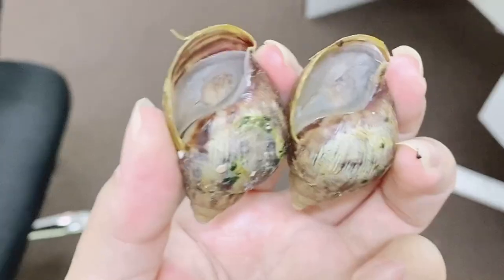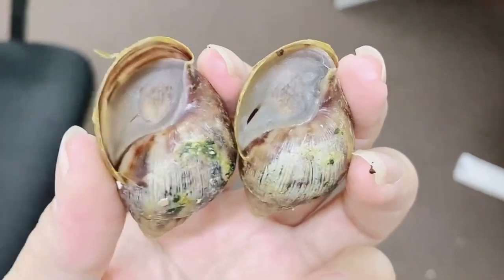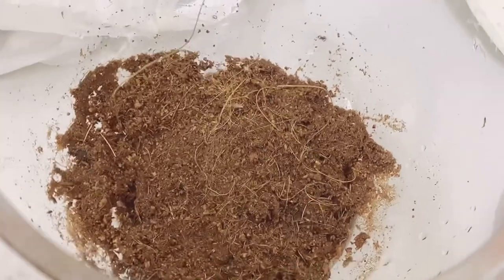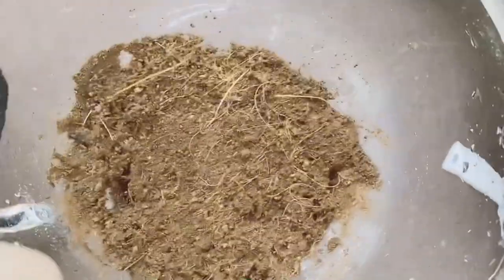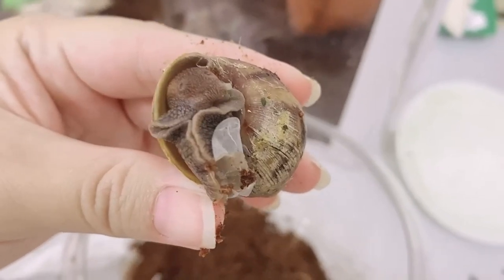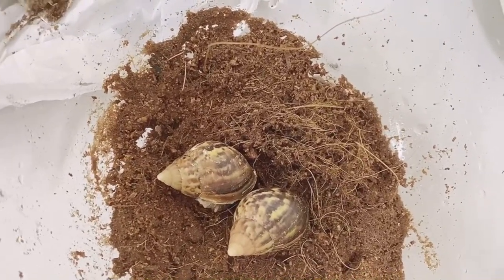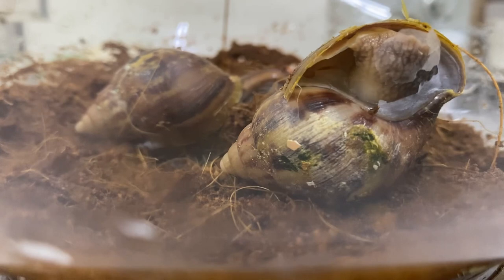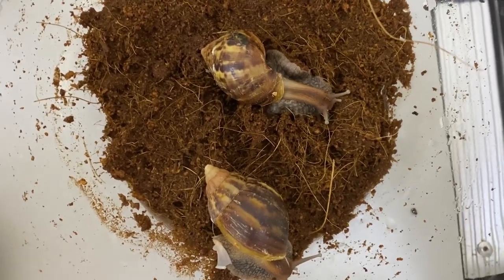Hibernation Snail What to do?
What to do when your snail Hibernate?

It’s really important not to water them or try to remove the plastic looking film. As it causes harm to the snail 🐌

Here’s a check list you can try to see what when wrong

Check list
— Tank humidity
— Tank Soils moist
— Tank Temperature